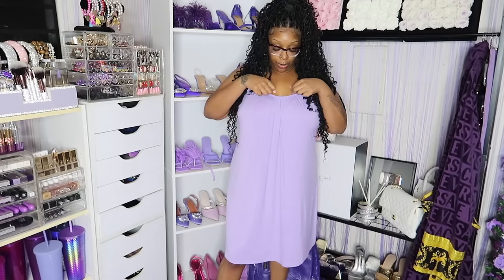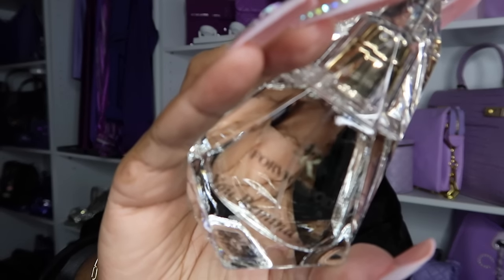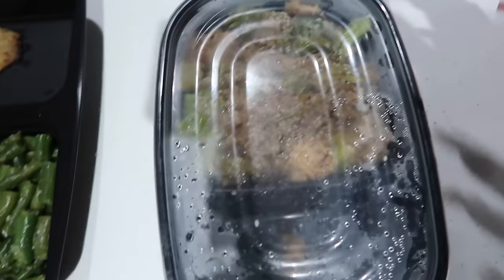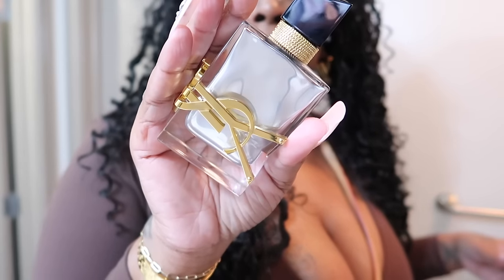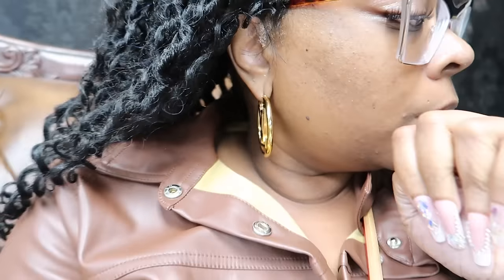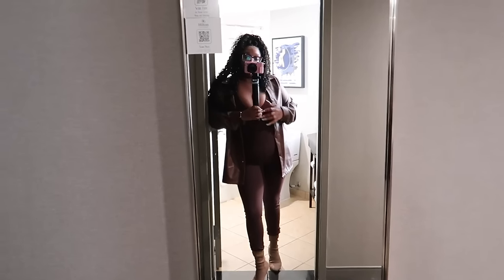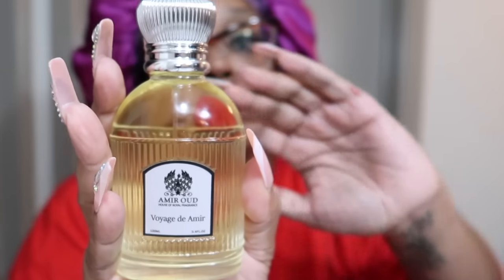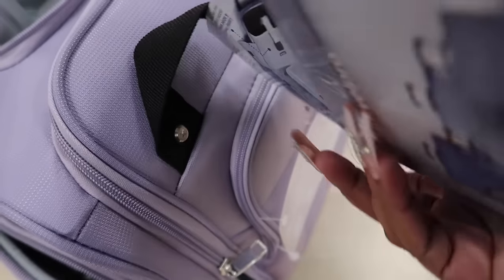VLOG~BETTER THAN SEX*HOW TO HAVE EM HOOKED*DATE NIGHT* STOP PLAYING WITH ME*420 FESTIVITIES*INVOLAND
CHRIS COLLINS HARLEM NIGHTS
LATTAFA NEBRAS
TOM FORD BLACK ORCHID
BDK GRIS CHARNEL EXTRAIT
Code:Platinumd
JIMMY CHOO I WANT CHOO FORVER

BLANCHE BETE

-UNBOXING
PIXI ANTIODIANT TONER
YSL LASH CLASH MASCARA
YSL CONTOUR MINI CLUTCH PALETTE
TOO FACE LIP EXTREME LIPLINER SHAPER
TOO FACE LIP INJECTION LIP GLOSS
TOO FACE LIP INJECTION MAXIUM PLUMP
FORVR HARD TO GET
FORVR YOU REMIND ME
FORVR I AM HER
FORVR NDA

-AMIR OUD STORE
1411 E. CAMPBELL RD. #1900 RUCHARDSON, TX